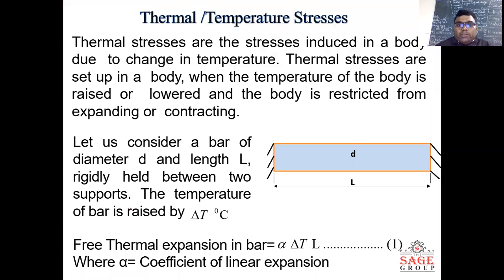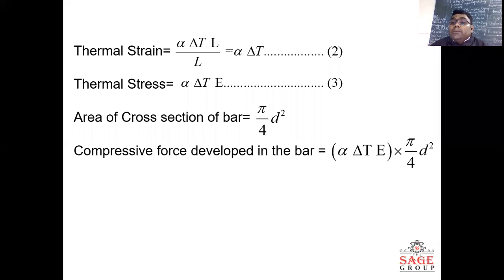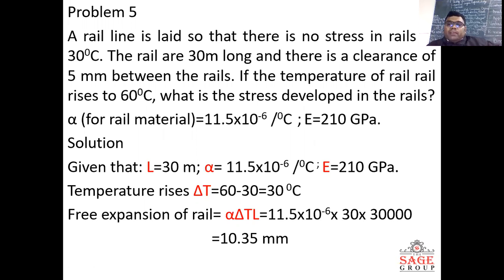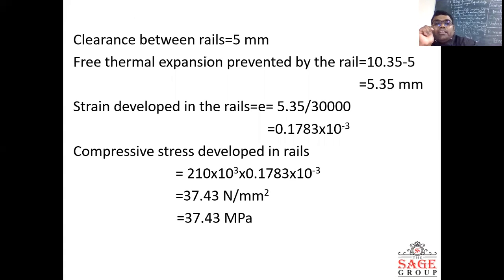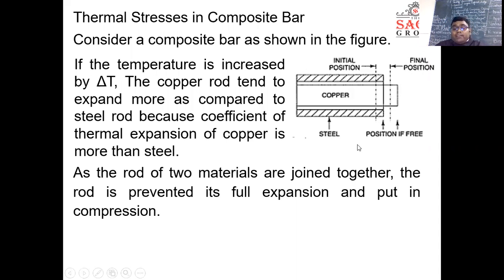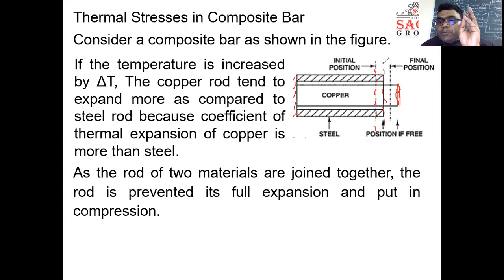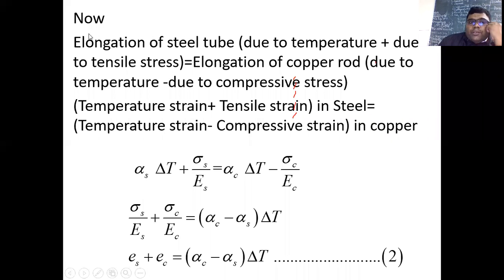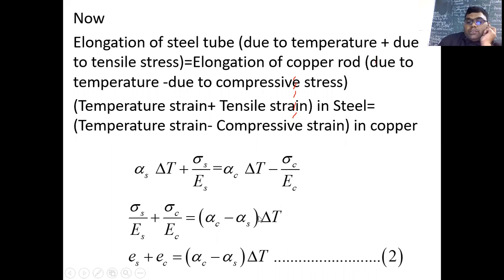Temperature Stress Derivation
Temperature Stresses on Bar